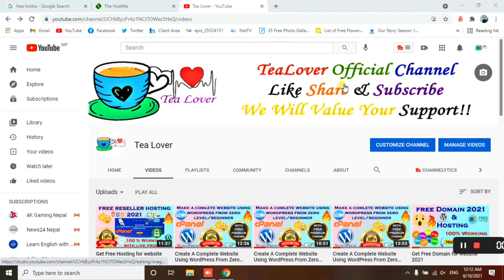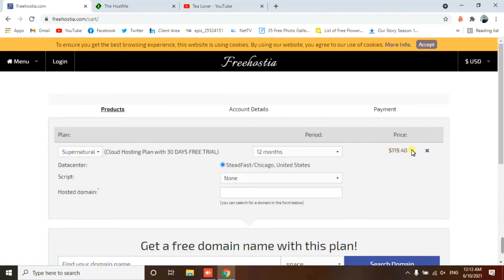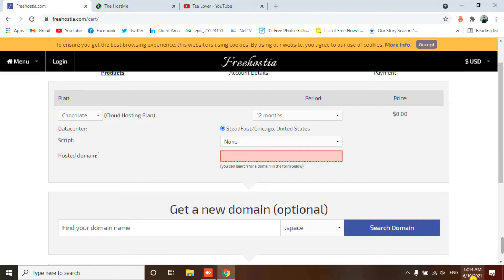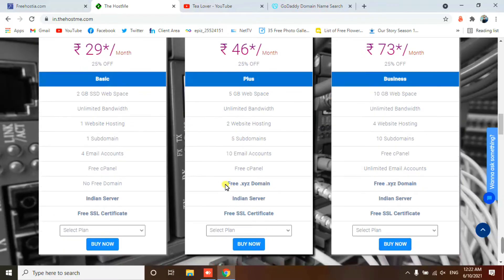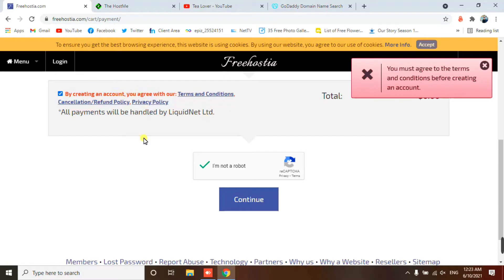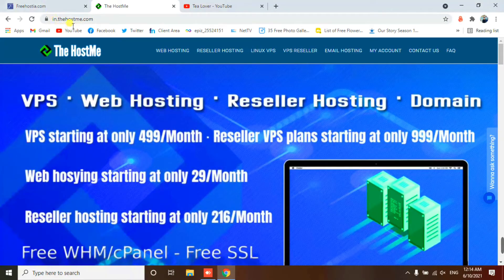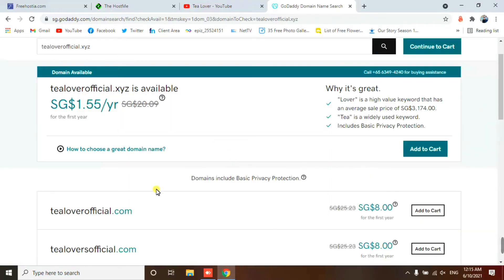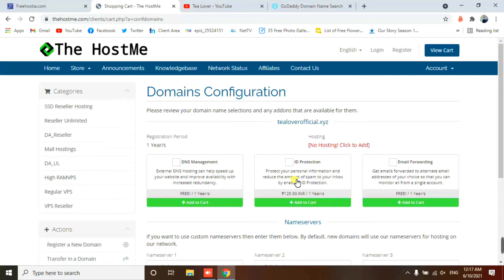Free Domain and Hosting 2021 / Free Cloud Hosting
Tagged

tech